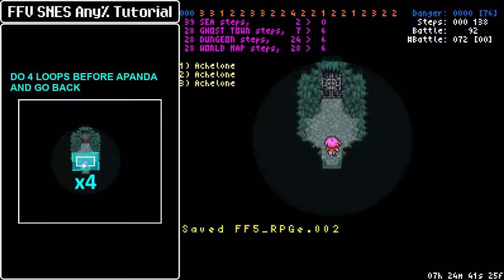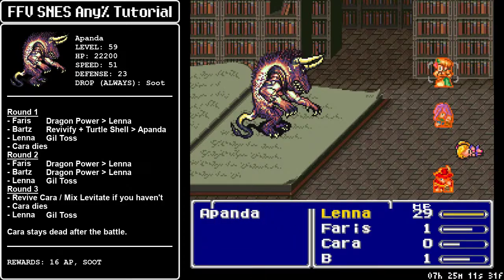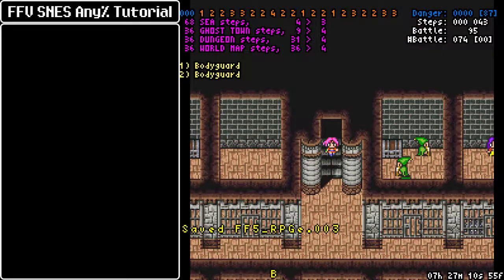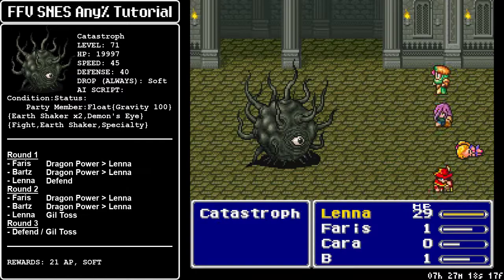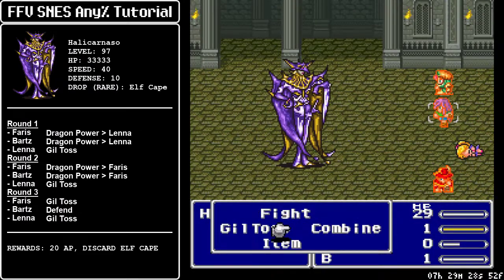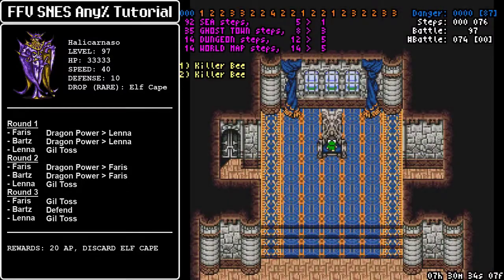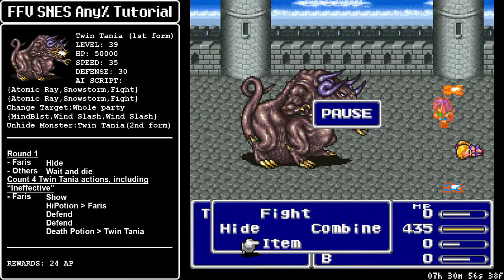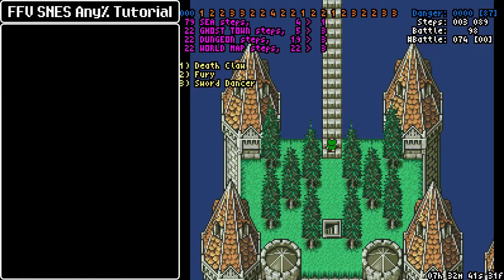Final Fantasy V SNES Any% Speedrun Tutorial: 34 - The Void Second Portion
0:00 - Introduction
1:38 - Apanda
4:20 - Catastroph
6:32 - Halicarnaso
8:05 - Twin Tania